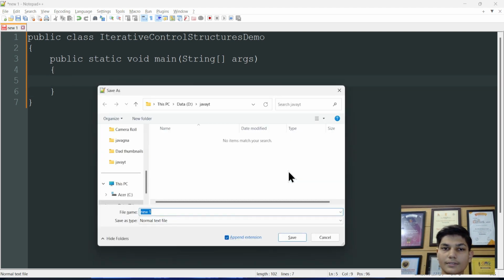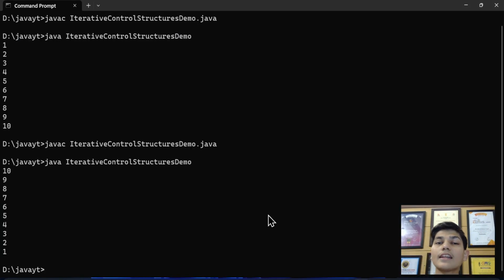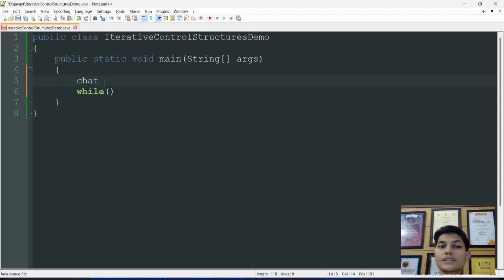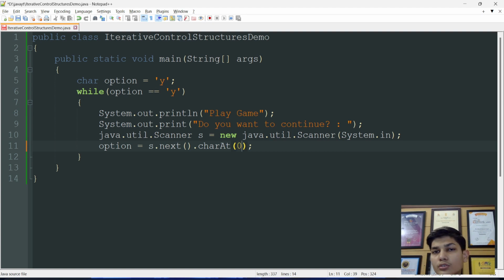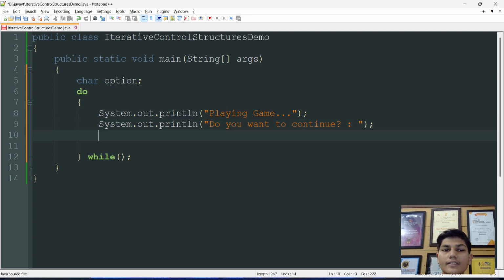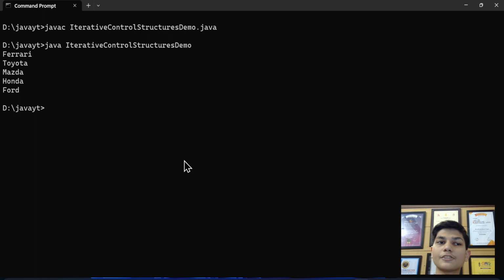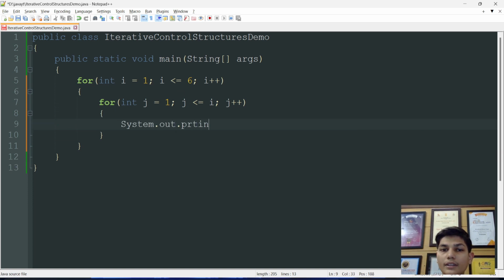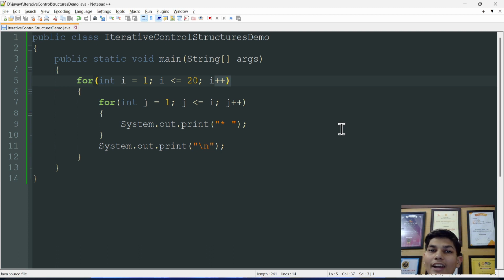Java Iterative Control Structures | Tutorial #11 | Java Series by Meedhansh K. Gupta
Embark on Tutorial #11 in the Java Series, delving into the realm of iterative control structures. Learn the art of loops - for, while, and do-while - to efficiently iterate through code. Enhance your programming prowess with hands-on examples and insights into iterative design patterns.